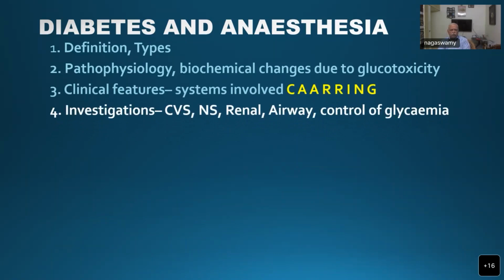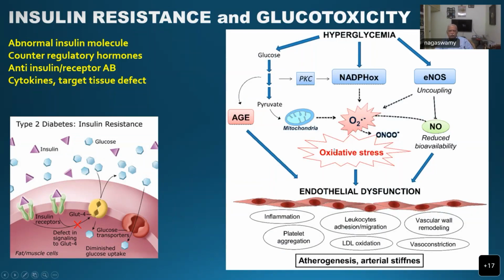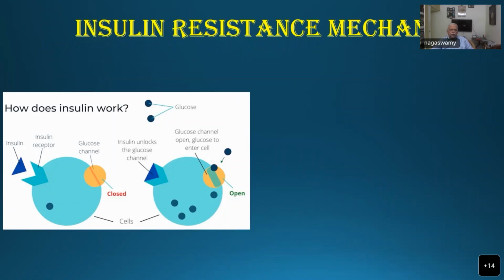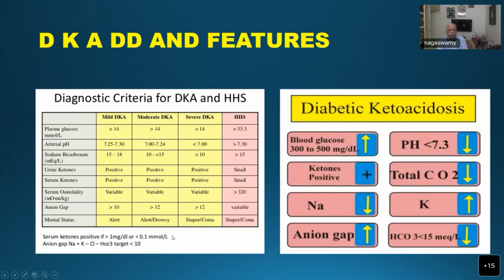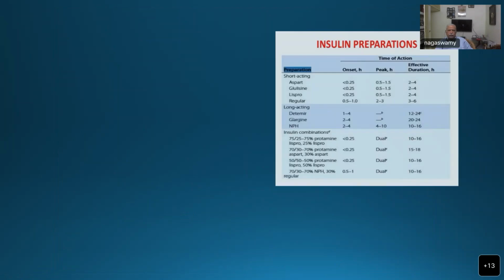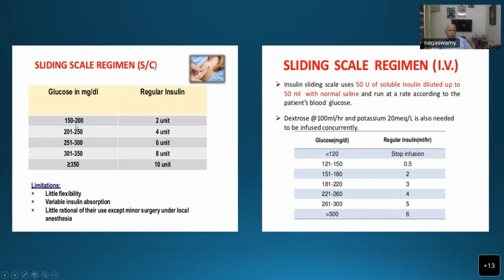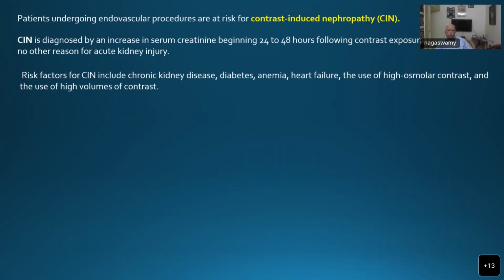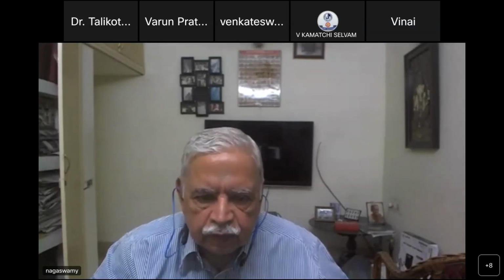24 AUG 22 DIABETES MELLITUS WITH PERIPHERAL VASCULAR DISEASE PPT PRESENTATION